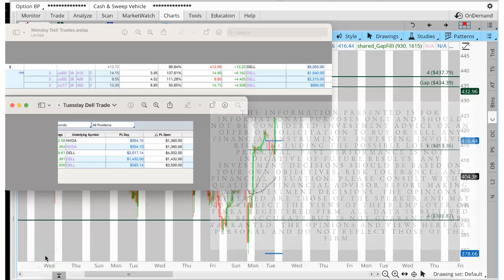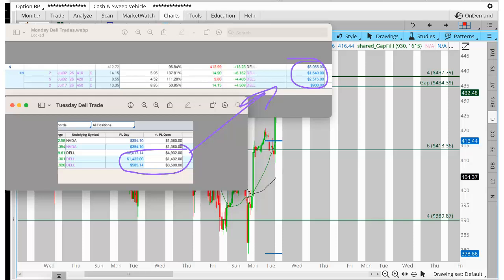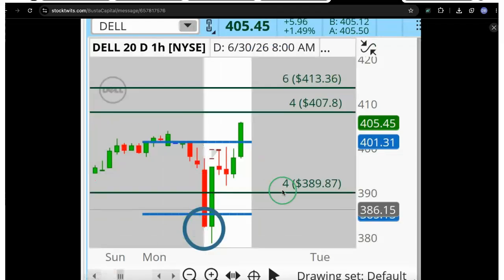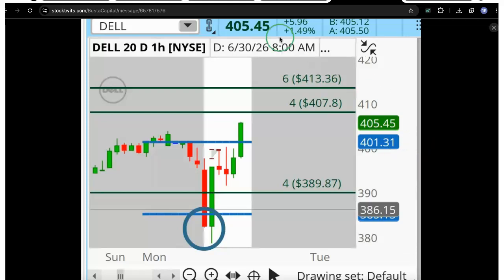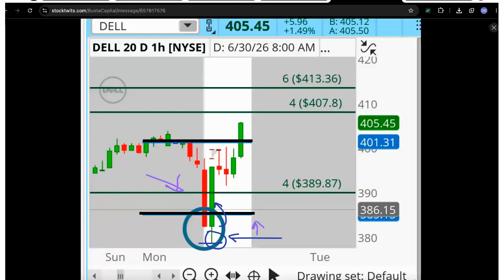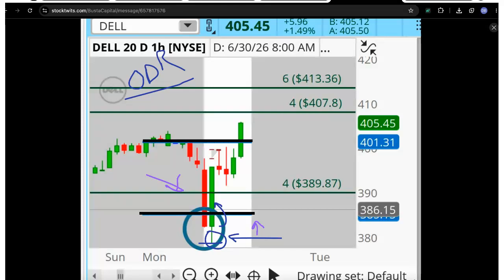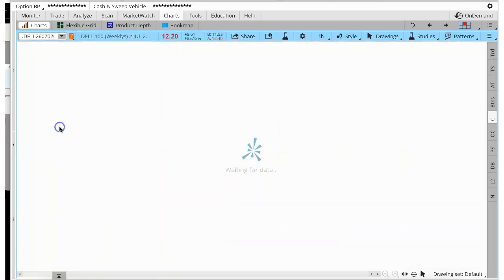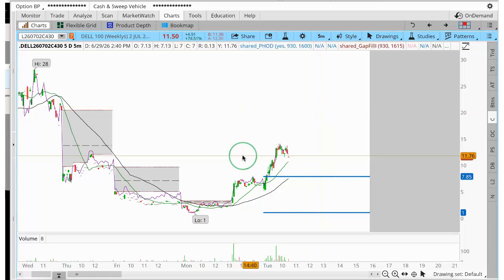Making $10,000 On an Outside Day Reversal Trading Setup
In this video I talk about a bullish ODR or outside day reversal and how I used it to make $10,000 being long Dell intraday.

Includes access to the weekly price-action newsletter and active trader chat room.

The opinions expressed by the hosts and participants are not an attempt to influence specific trading behavior, investments, or strategies. Past performance does not necessarily predict future outcomes. No specific results or profits are assured when relying on LongVol Report.